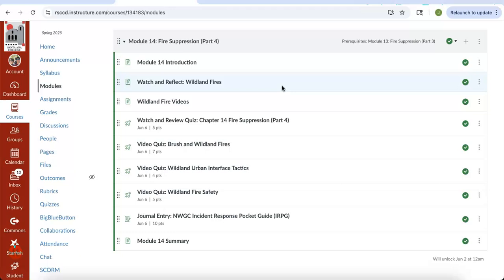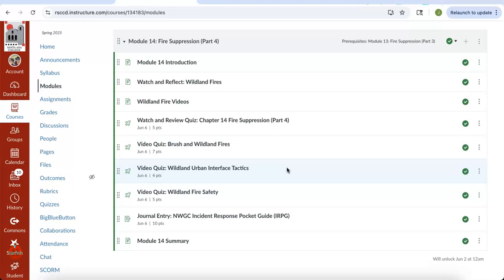FTC 102 Weekly Announcement Video: June 1, 2025